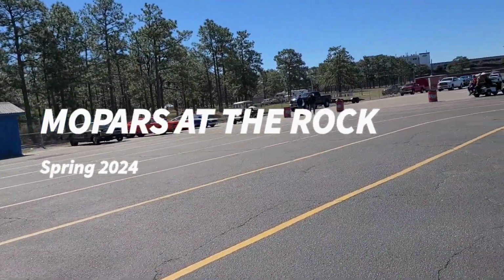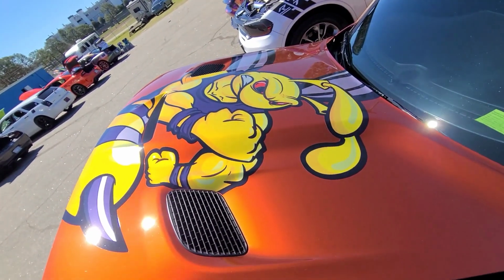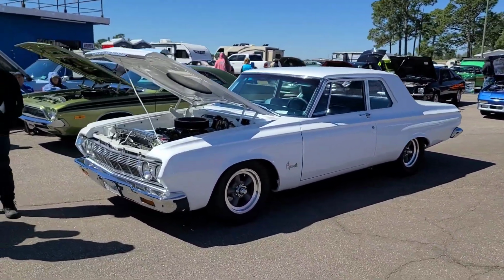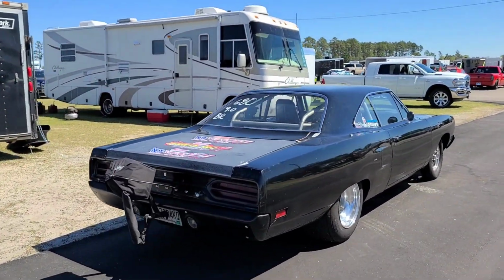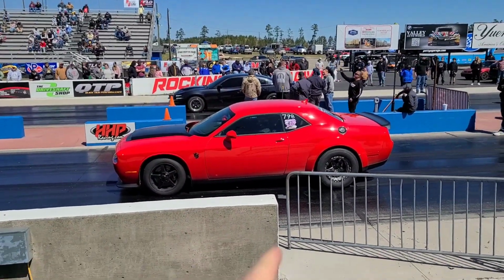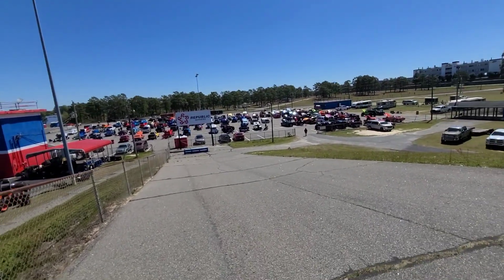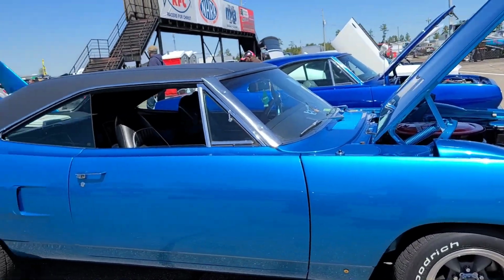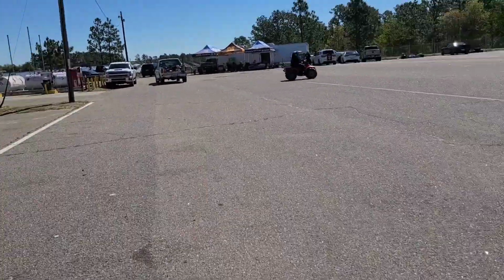Mopars at the Rock spring 2024, Walkabout